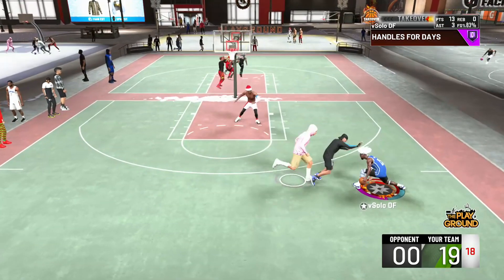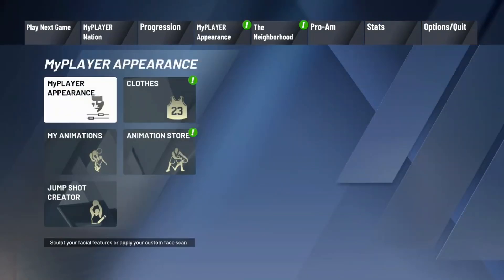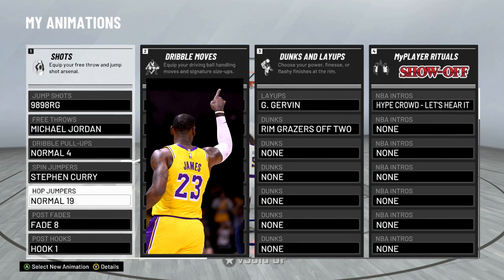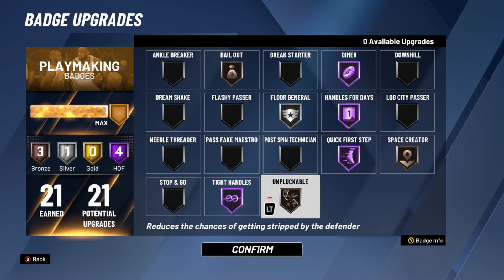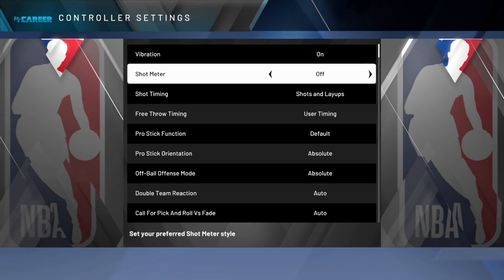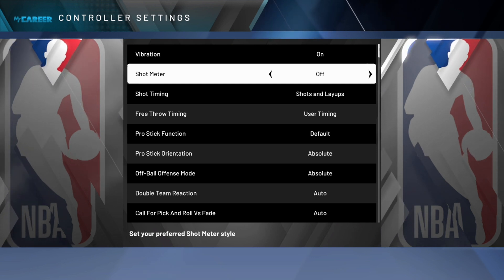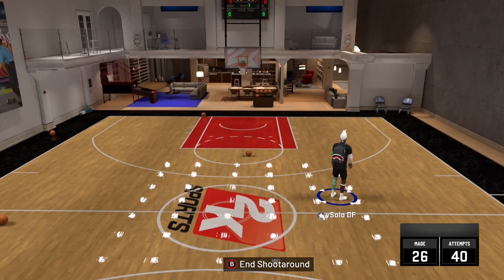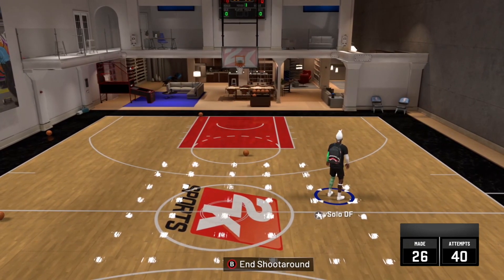BEST HOP JUMPER REVEALED NBA 2K20! BEHIND THE BACK HOP JUMPER TUTORIAL - CATCH CRAZY ANKLE BREAKERS!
Become a MEMBER to my channel for as little as $1.99 to UNLOCK unique loyalty badges and emotes

Fully Edited by: Solo DF